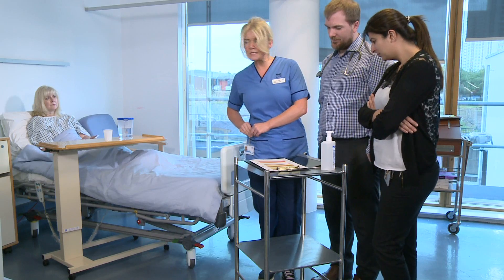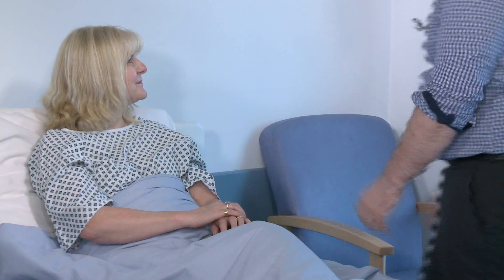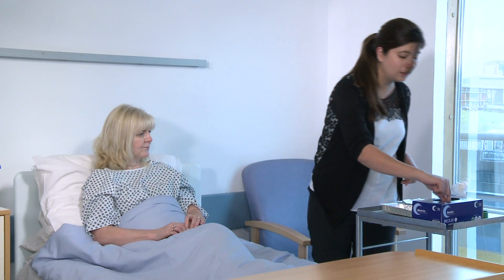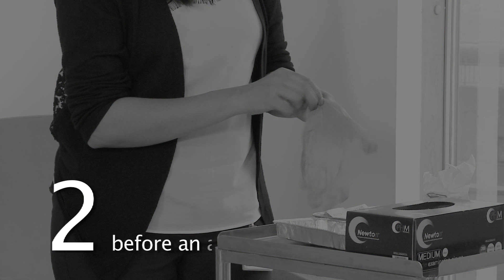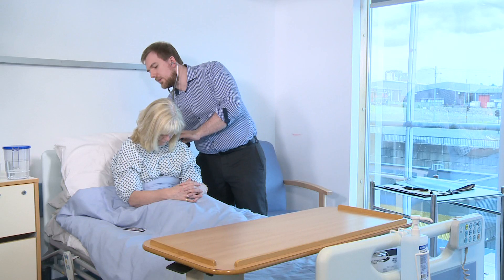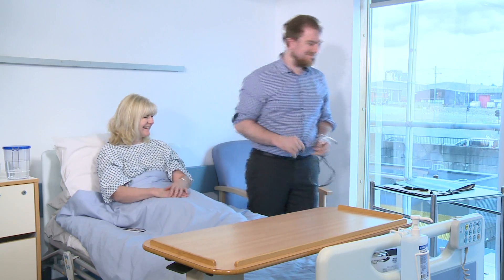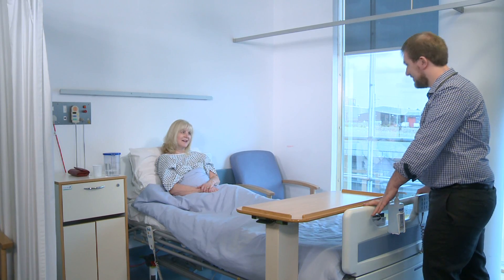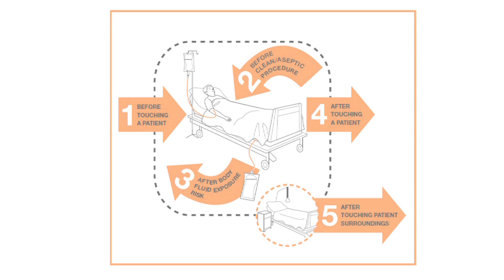NHSGGC - Infection Control, 5 Moments of Hand Hygiene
Infection Prevention and Control (IPC) staff collaborated to produce an informational video regarding 5 Moments of Hand Hygiene.  It was developed to highlight the common failures that Medical staff incur, as reported in audits of compliance.  The video also highlights various anecdotal responses when challenged, given by existing Medical staff members within NHSGGC.

It features an introduction and closing statement by David Stewart, Lead Director for Acute Medical Services.

Staff involved in making this video were recruited from the North East IPC Team and Glasgow Royal Infirmary (GRI).  Recording and post-production was carried out by GRI Medical Illustrations.